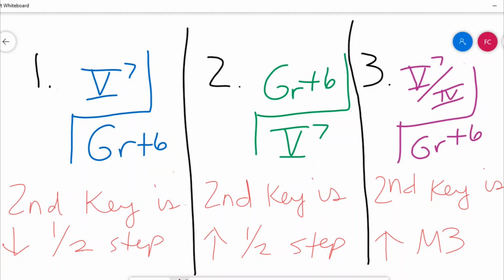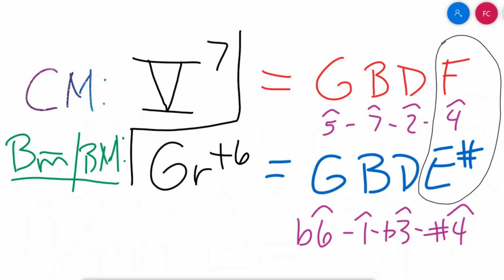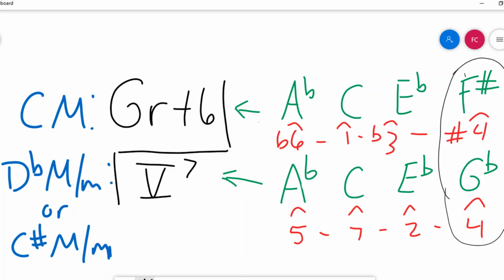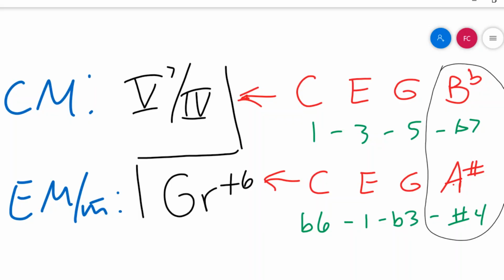Modulation by enharmonic reinterpretation V7